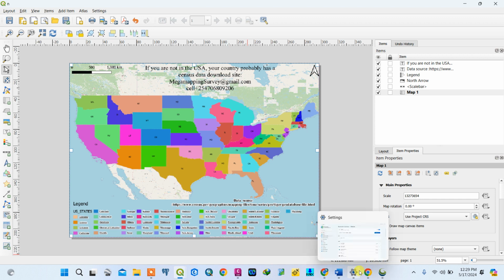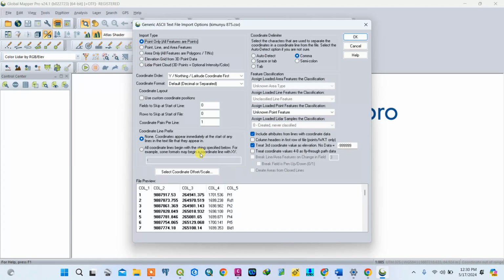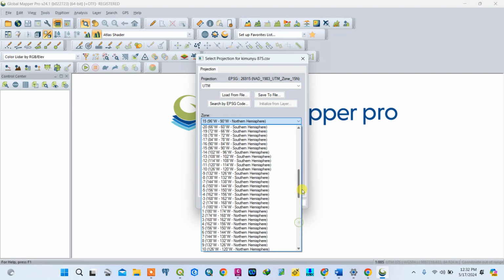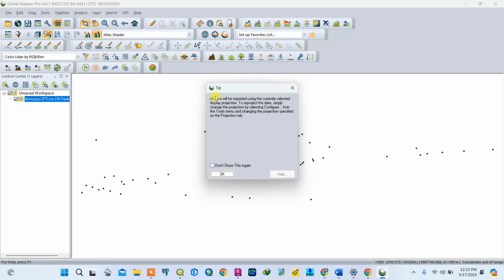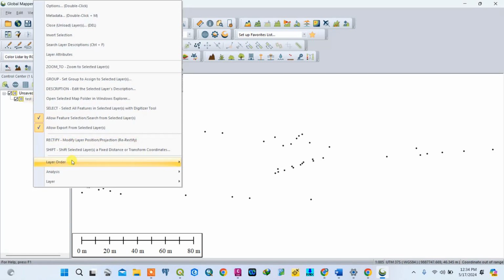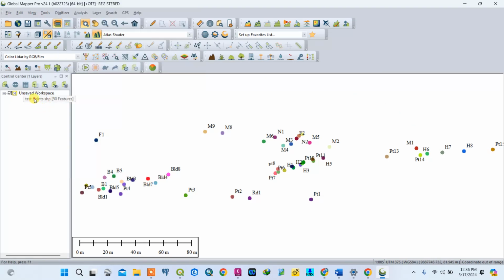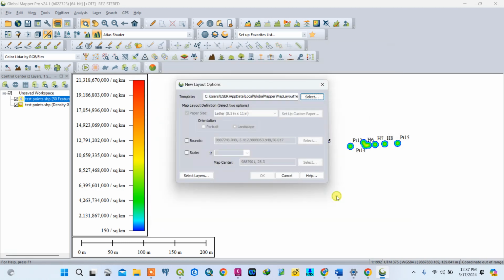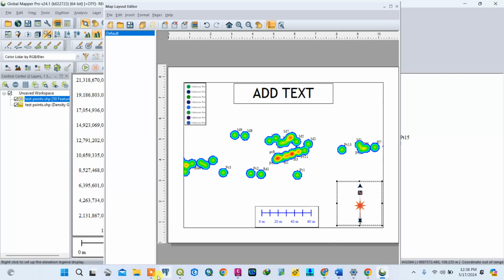HOTSPOT ANALYSIS_DENSITY ANALYSIS WITH GLOBAL MAPPER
This video talks about importing text/csv files in global mapper software  and later on export to shapefiles which then you can perform analysis.The analysis is Hotspot analysis or density Analysis .We later export the map to a template.